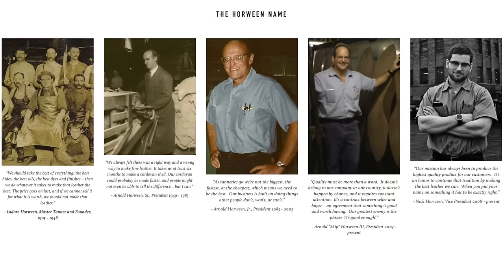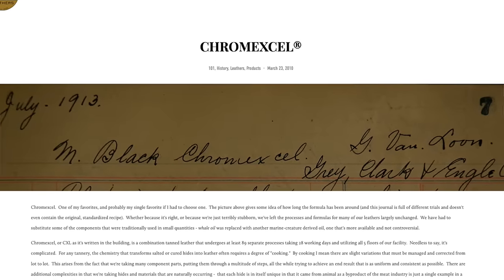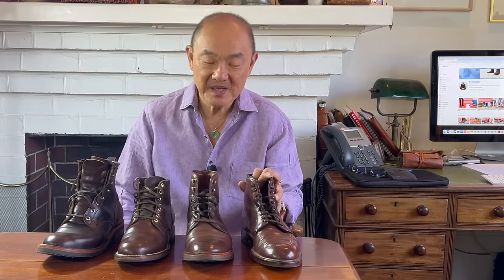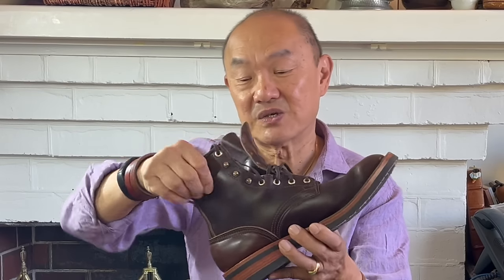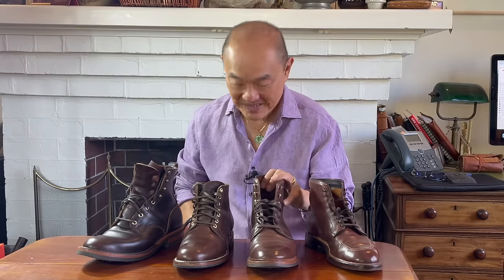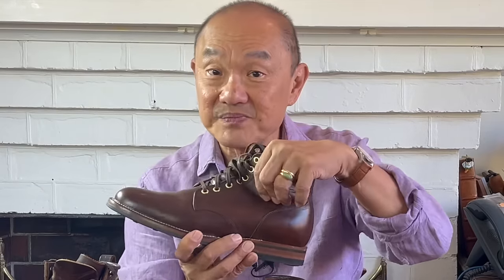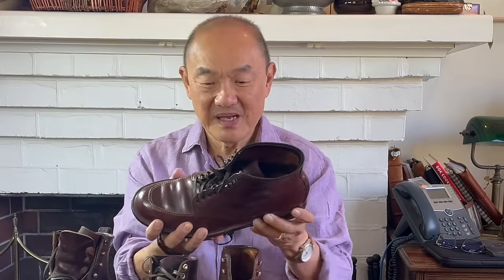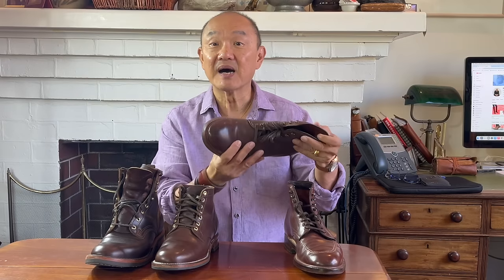Comparing The Different Ages of Brown Chromexcel Used by Alden, Allen Edmonds, Viberg and Nicks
How boring is brown Chromexcel? I look at brown CXL as used by Nicks, Viberg, Allen Edmonds and Alden, and look at how it ages and patinas.

I am not giving a link to Alden Shoe because my computer tells me they use an insecure WWW address. If you want to go there, they are aldenshoe.com

Chapters
00:00 Introduction
00:18 Welcome
01:14 Chromexcel
04:04 How is Chromexcel Tanned?
06:24 When New (and the Lottery)
10:59 Patina and Care
14:40 Summary